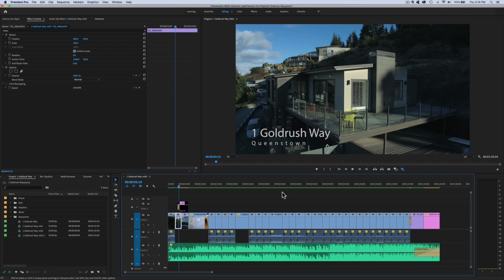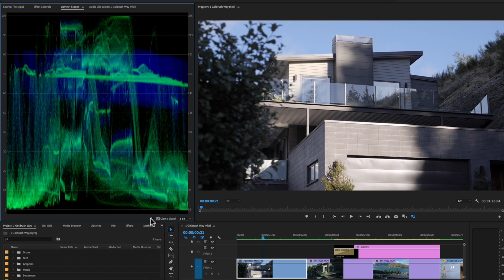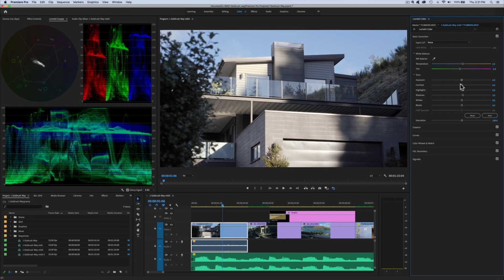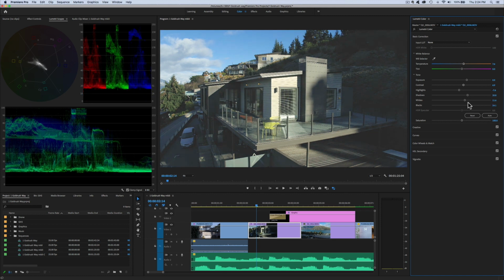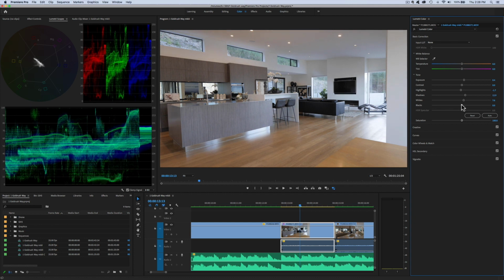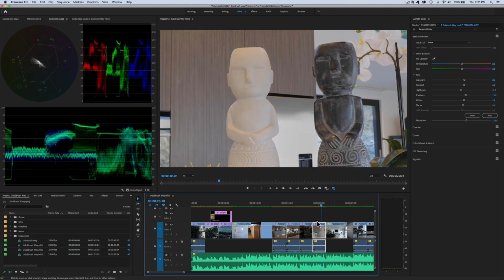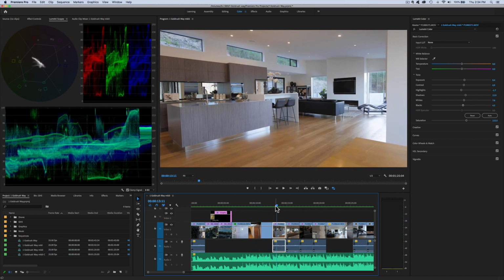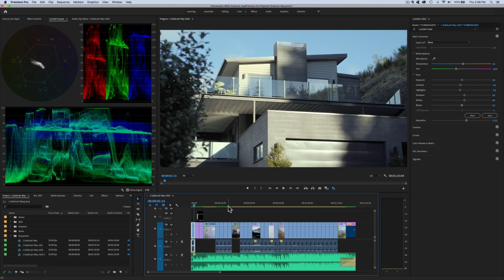Premiere Pro for Real Estate Video editing - Color Correcting Tutorial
Link to full course on Learning Premiere Pro for Editing Real Estate Video